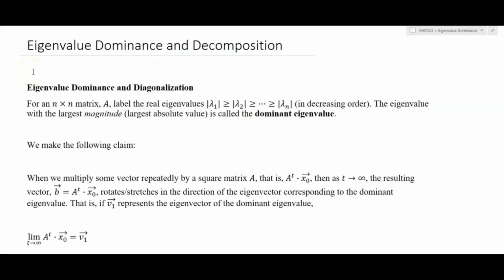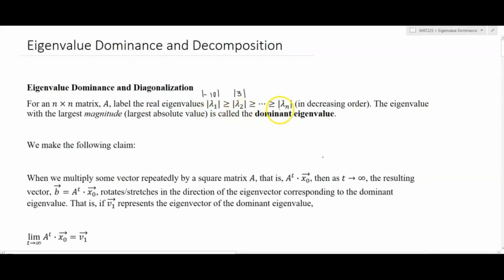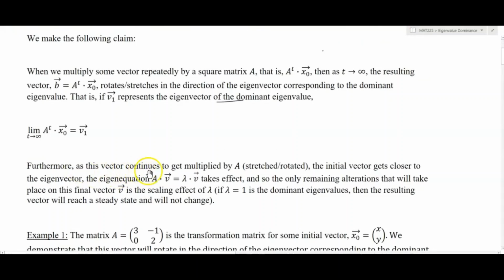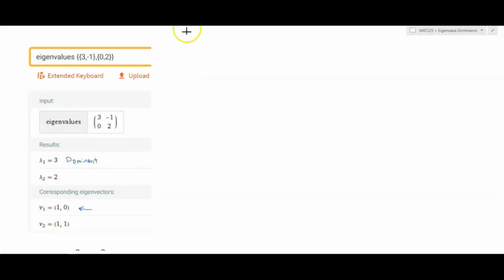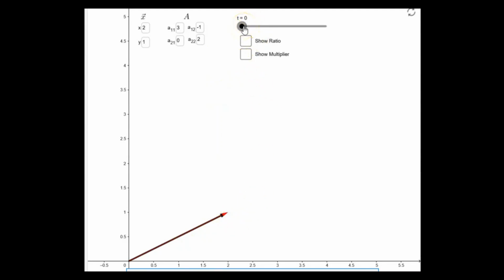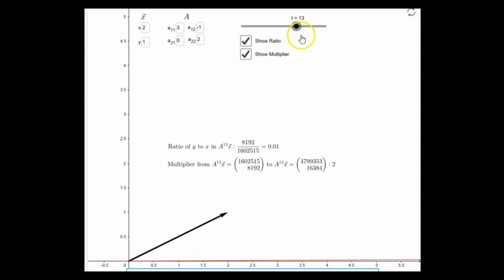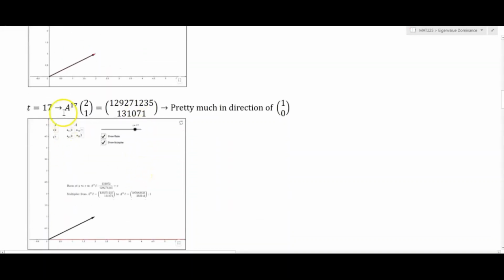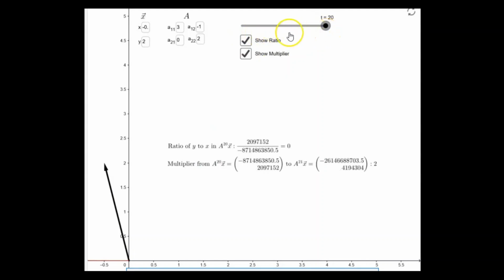Eigenvalue Dominance and Decomposition - Main Idea